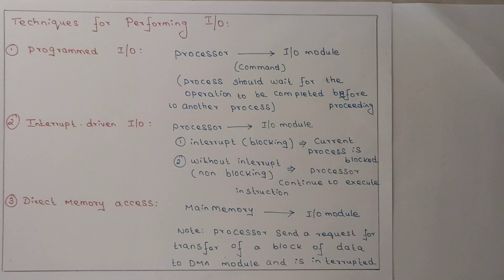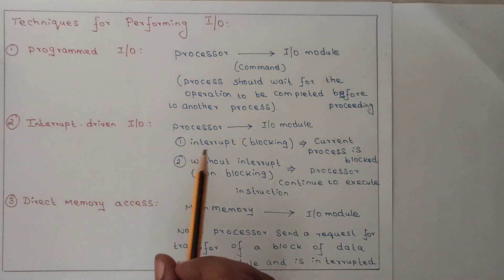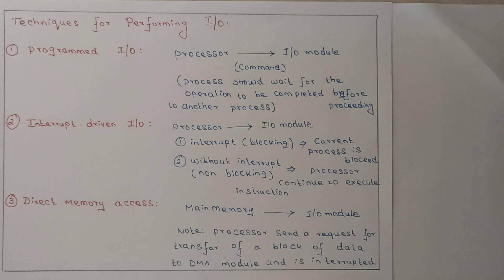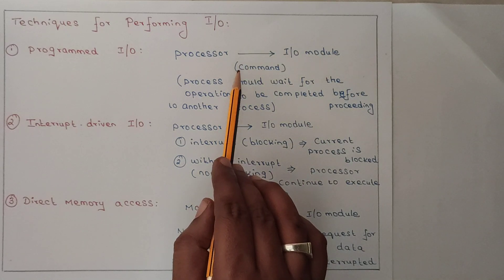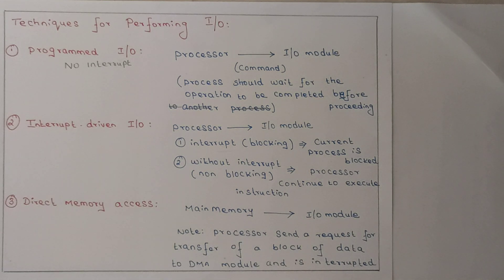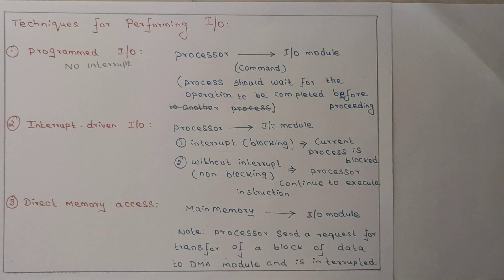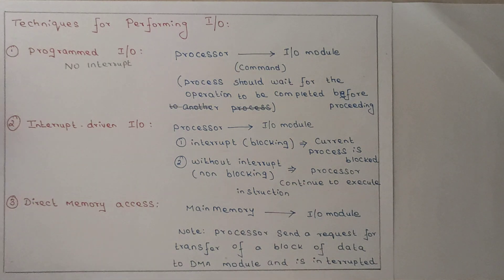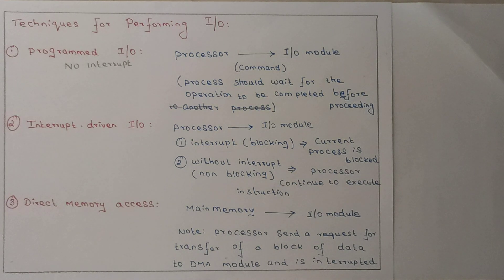I/O Techniques in Operating System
In this video, Direct Memory Access, Programmed Input-Output, Interrupt Input Output. These are input output techniques performed in the operating system